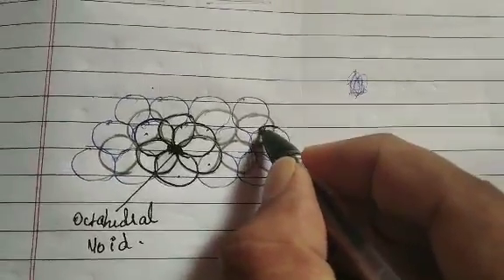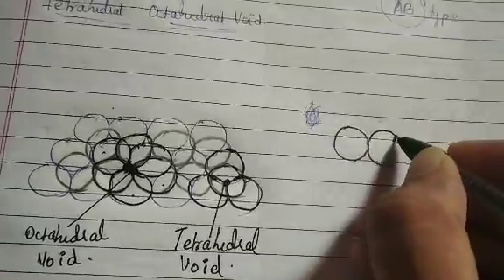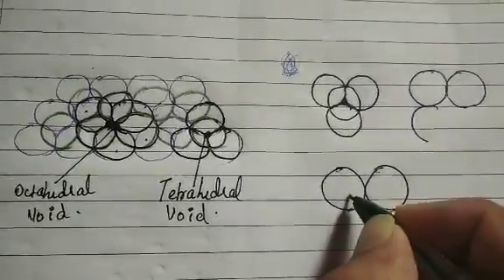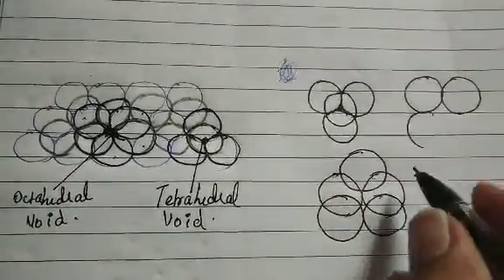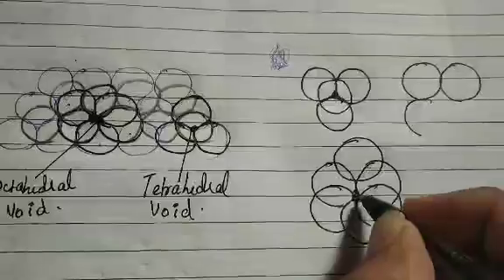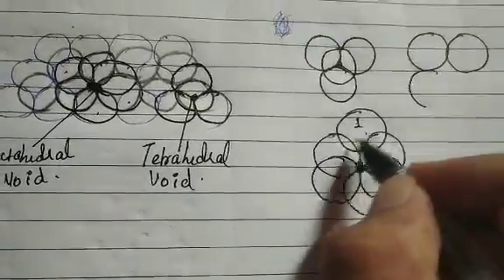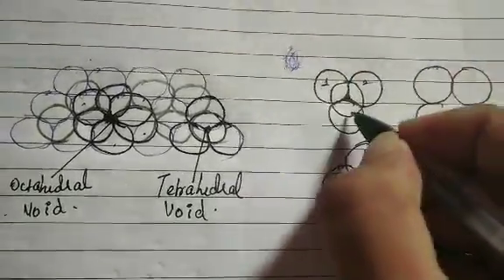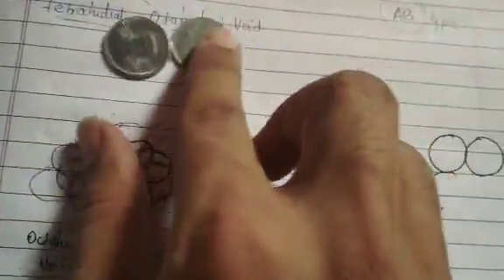Sagar solids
Close packing 3 D